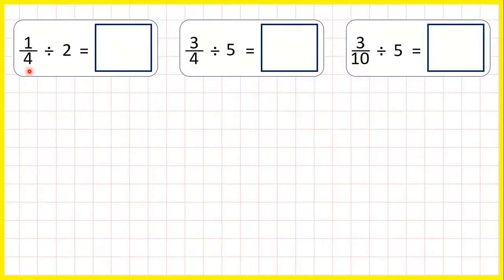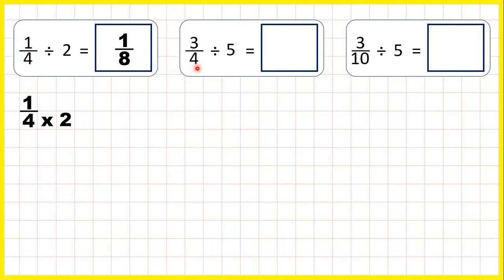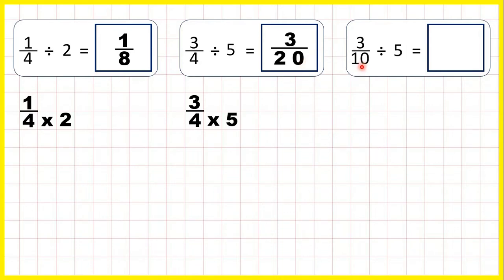Divide fractions by whole numbers - Your Turn